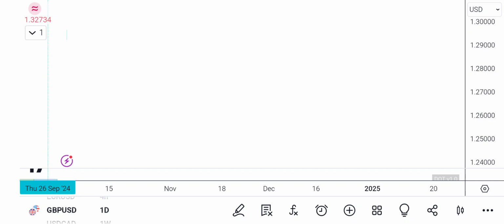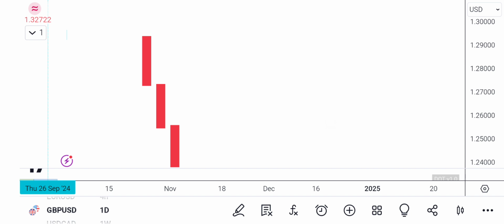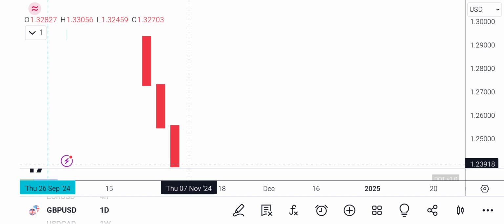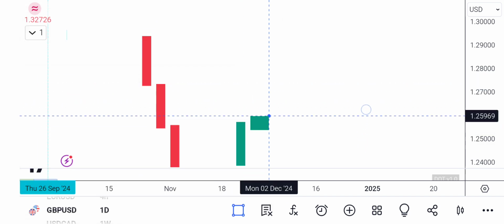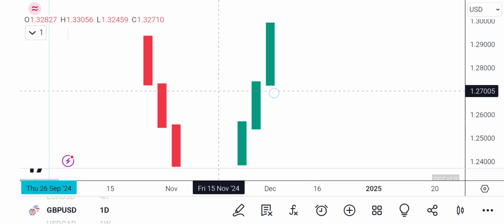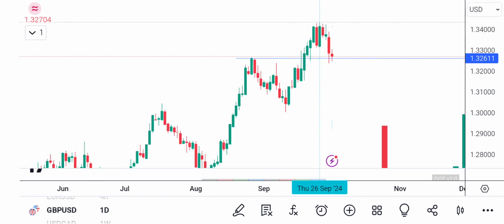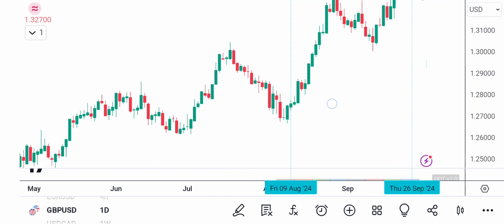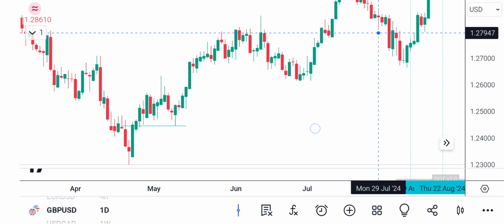what is a liquidity void?